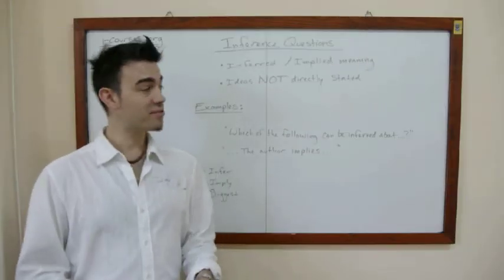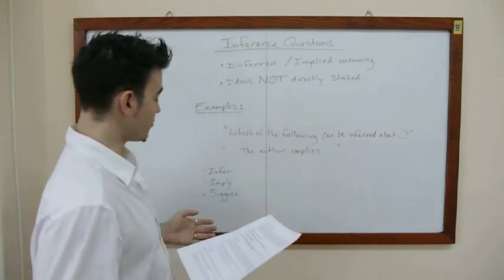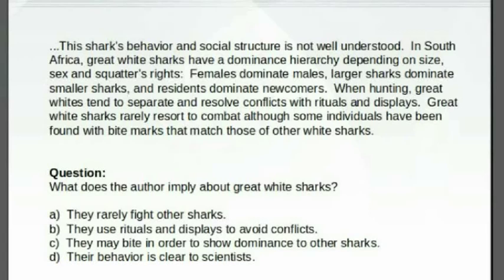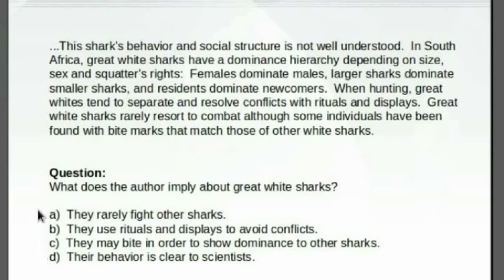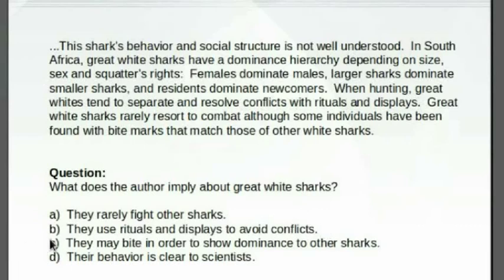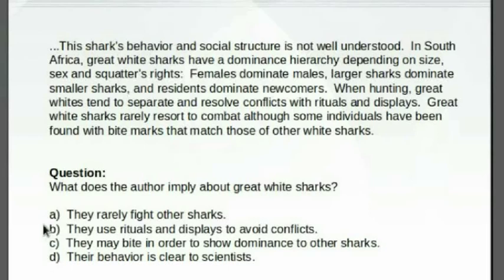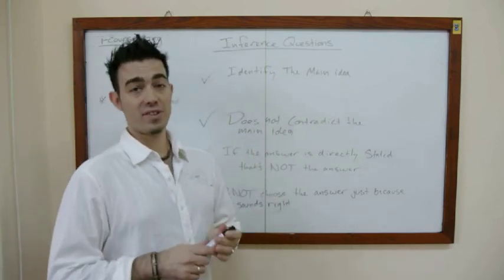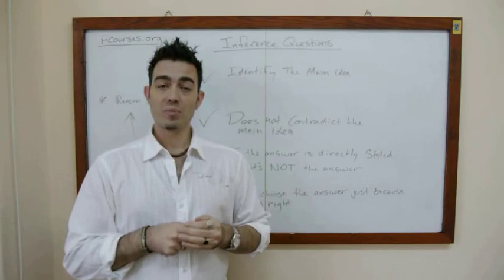TOEFL iBT Reading Section Inference Questions - Video Lesson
Short video lesson presenting the Inference question type in TOEFL iBT Reading part. This type of questions tests your ability to find implicit, inferred, or implied meaning in a passage - to understand ideas that have not been directly stated by the author. Detailed explanation of that particular type of questions is included within the Online TOEFL course.